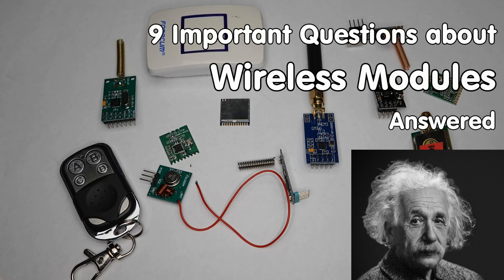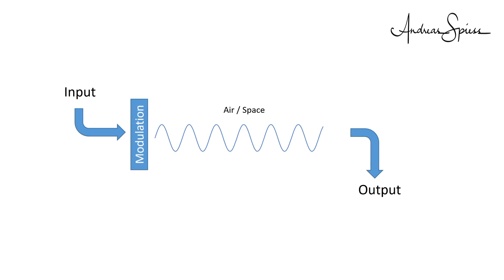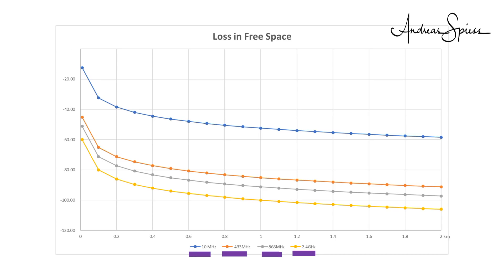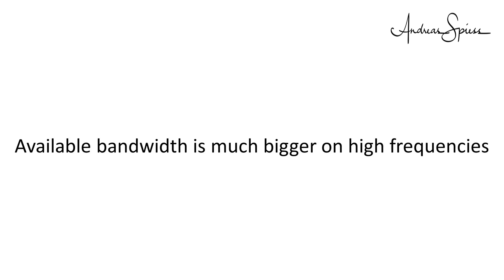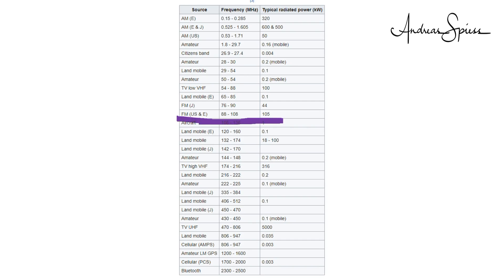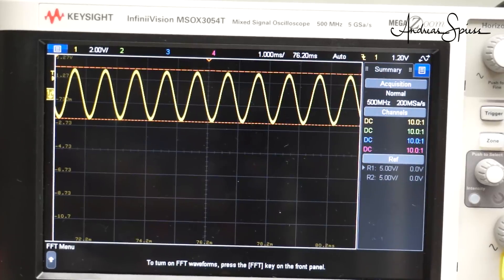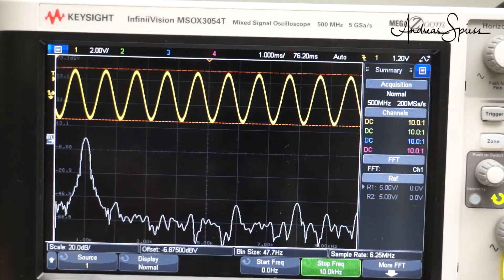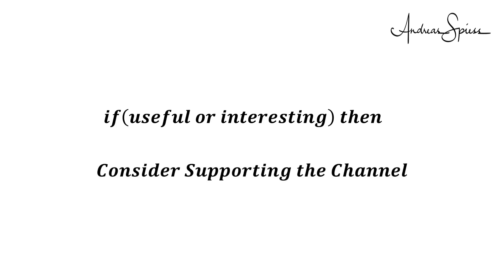#219 9 Important Questions about Wireless Modules Answered (for Arduino Makers)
At the end of the two videos, you will understand everything necessary about frequency, modulation, bandwidth, power, propagation and a few other aspects to take the right decision for your project. And you will learn at least two new words: Time and frequency domain.

Questions answered: - Which module should I use?
- What is the operating range?
- What is the throughput?
- What is the connection reliability?
- Can it communicate one- or two way?
- How much energy is needed for the transmission?
- Which module is better?
- What is legal?
- What about security issues?

Links:
NRF24L01+
NRF24L01 Long Range
RFM69HCW (Always use high power version, you can reduce power if needed)